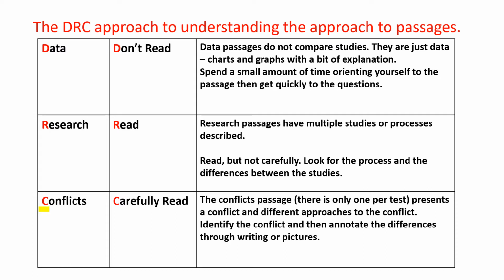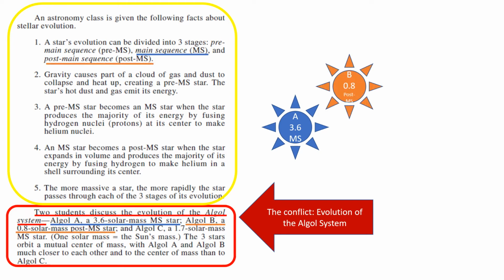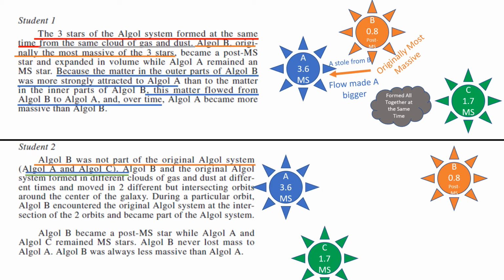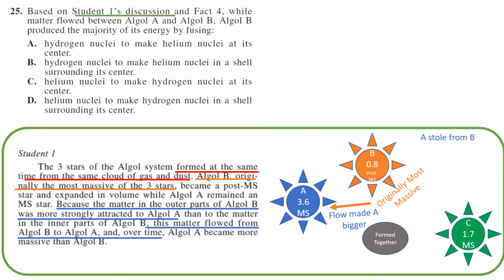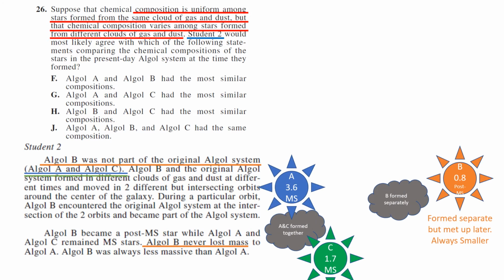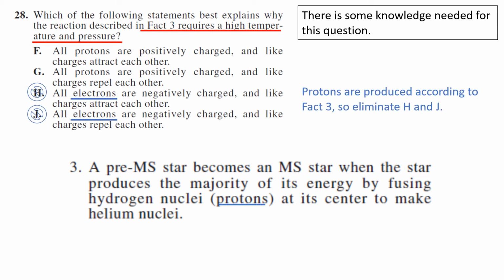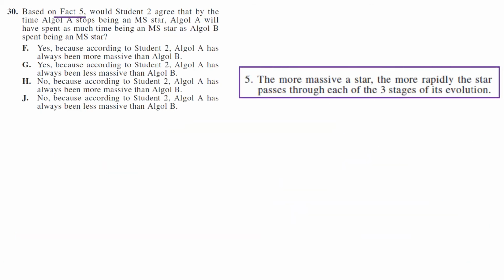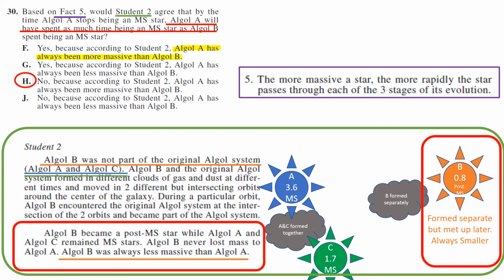67c Science Passage V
ACT Science 67c Passage V